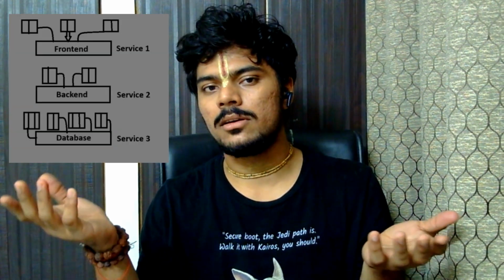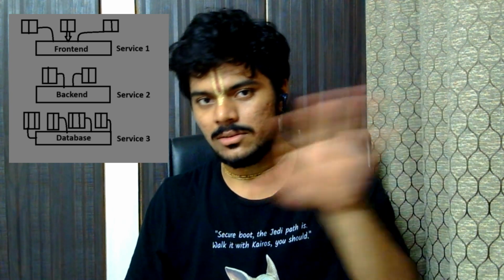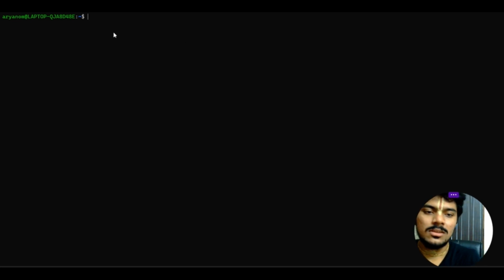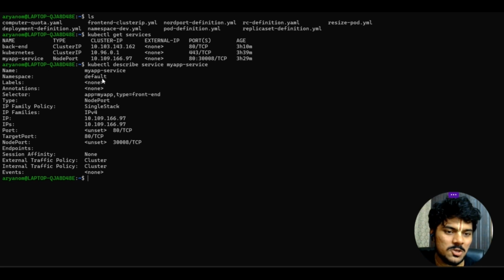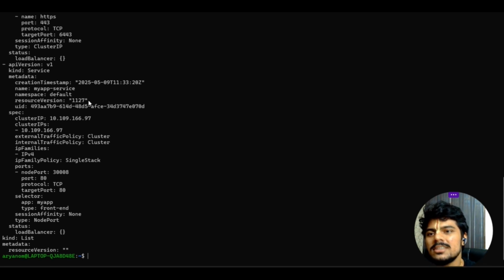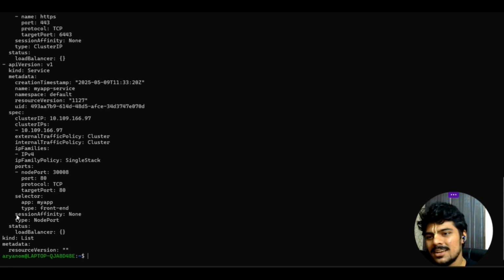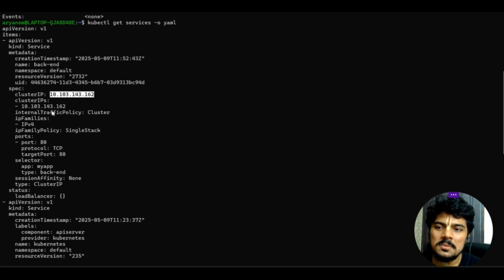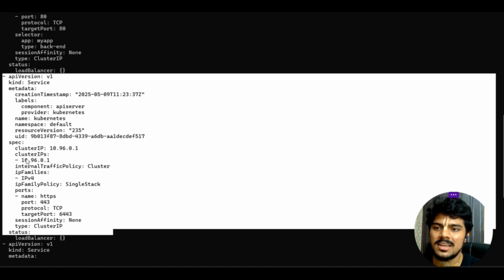Explaining Services in Kubernetes- NodePort, ClusterIP & loadBalancers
Get ready to learn in details about the different types of services and Networking policies about them discussing about:
- NodePorts
- CLusterIP
- Load Balancers
and there behavior in AWS, GCP and Microsoft Azure and various other Cloud Providers as well.

In the next video, we will be discussing about:
- Ingress
- Gateway APIs
- CNI
- networking
- Gateway API projects like Kuma by  @KongInc , @eBPFCilium & kgateway API by @soloio_inc